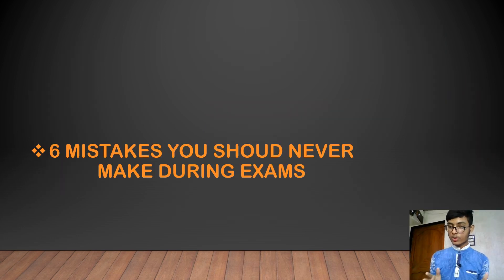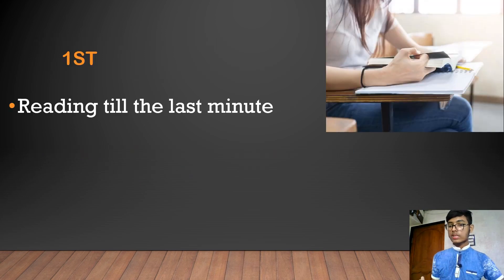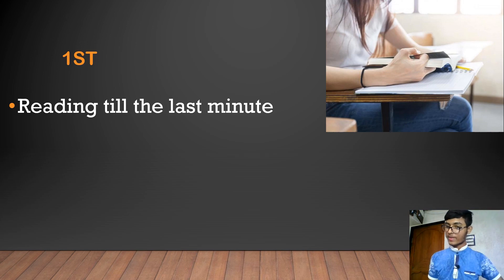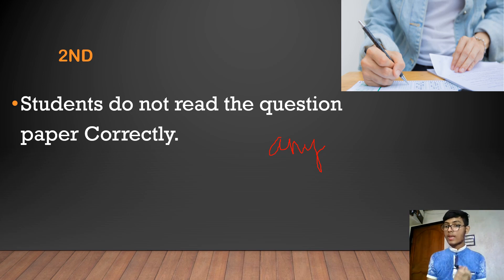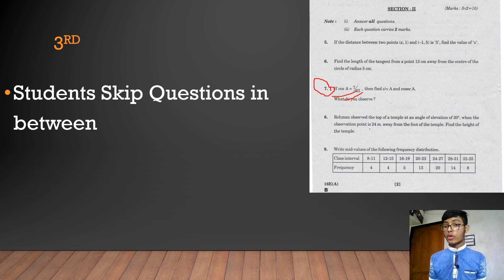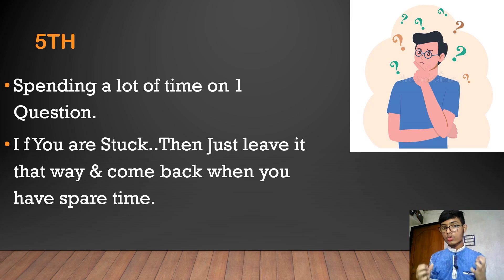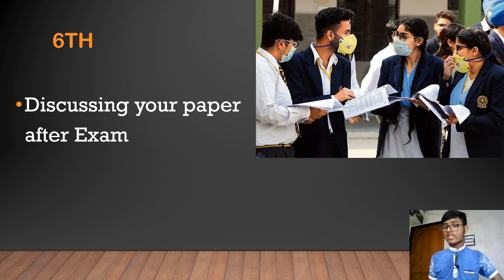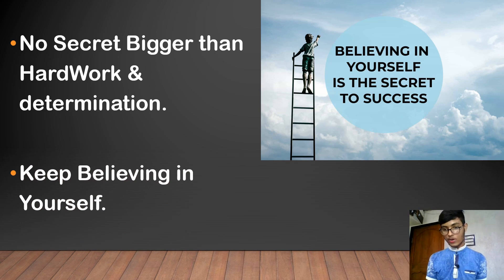6 Mistakes to Avoid in Exams | Board Exam Tips | Exam Tips by Purshottam Singh | Genius Academics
6 Mistakes to Avoid in Exams | Board Exam Tips | Exam Tips by Purshottam Singh | Genius Academics | Major Mistakes to Avoid in Board Preparation | Reality & Insights |  Don't Do These Mistakes in Any Exam |MISTAKES You Should Never Make While Preparing for Board Exams | PREPARATION TIPS 6 Mistakes to Avoid in Exams | Genius Academics Exam Study Tips
These tips will greatly help you in scoring 95% in your board exam.

The main focus has been given on:
- Do not read till the last minute
- Students do not read the question paper correctly
- Students Skip questions in between
- Don't Give Up Easily
- Don't Spend a lot of time on 1 question
- Discussing the paper after the exam